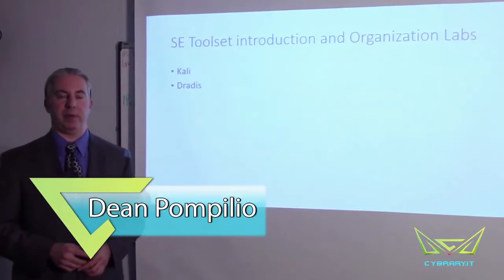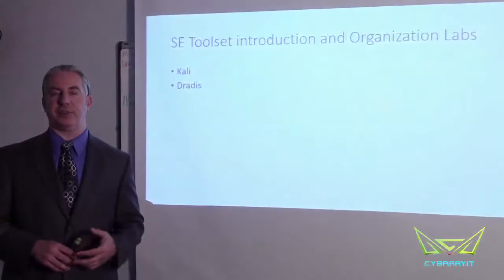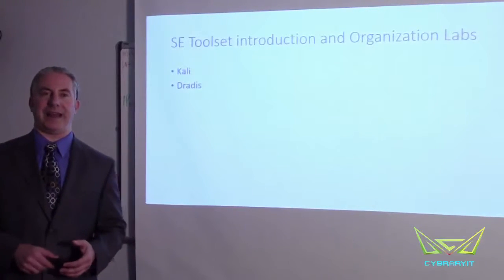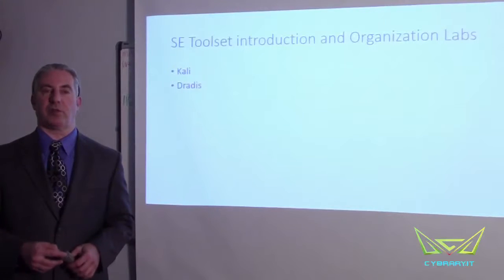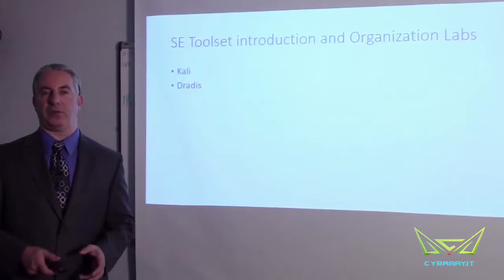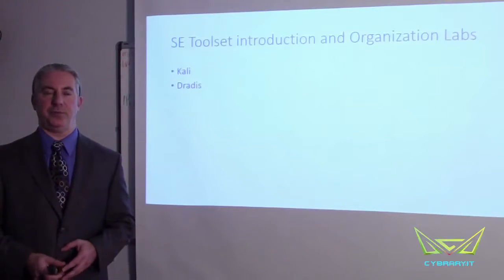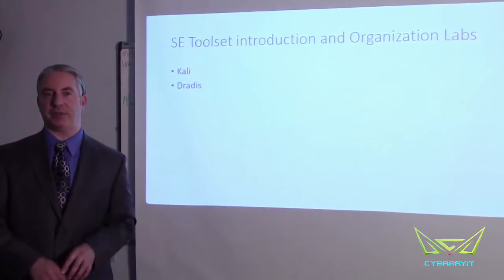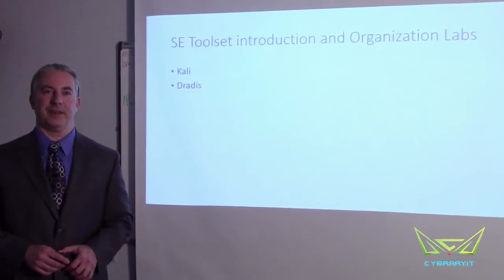Social Engineering Techniques Demos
In this online, self-paced Social Engineering and Manipulation training class, you will learn how some of the most elegant social engineering attacks take place.